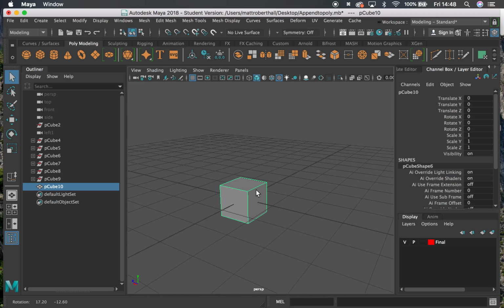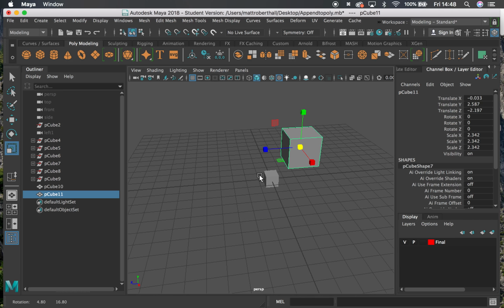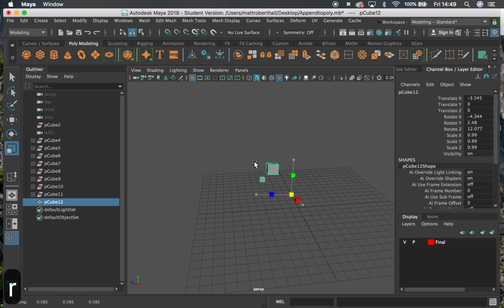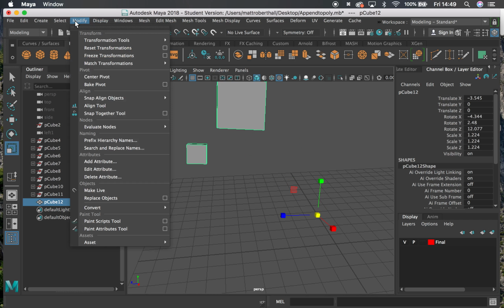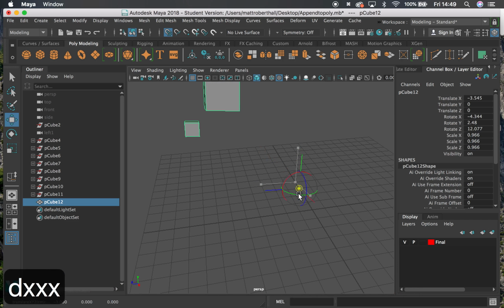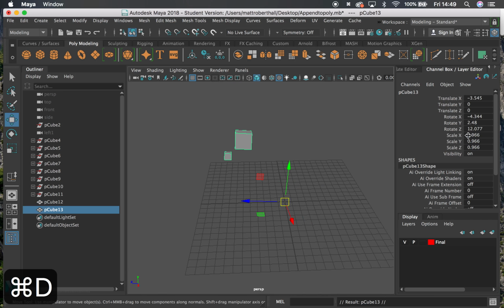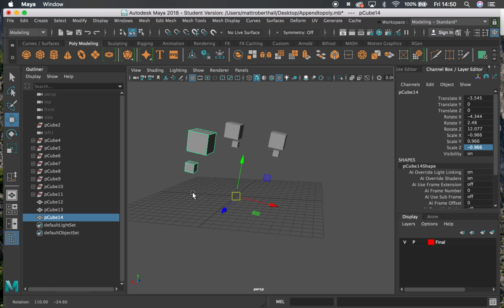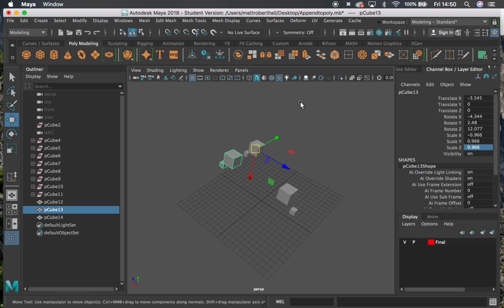Manipulating an Objects Pivot